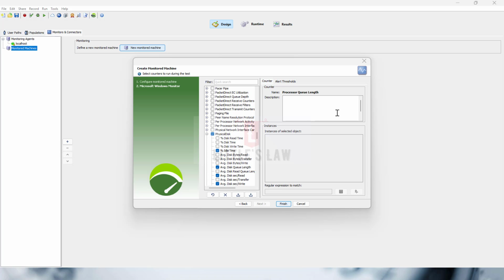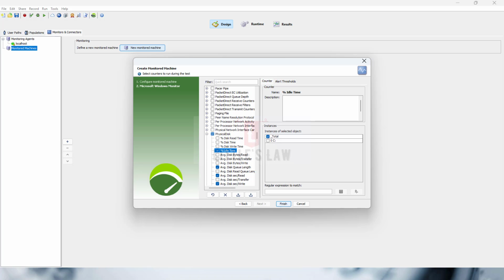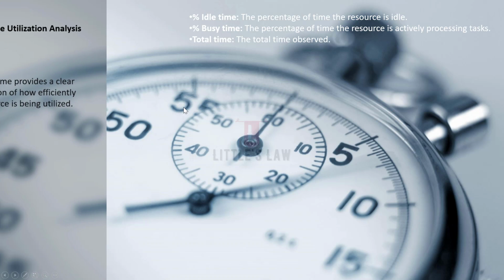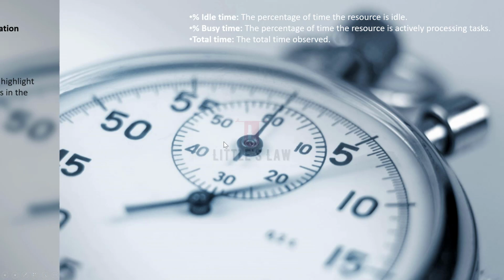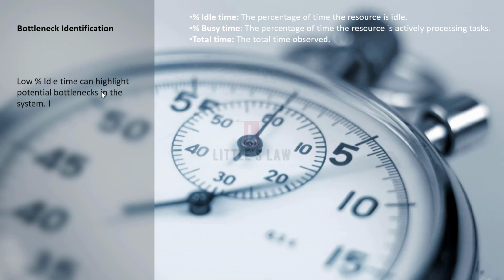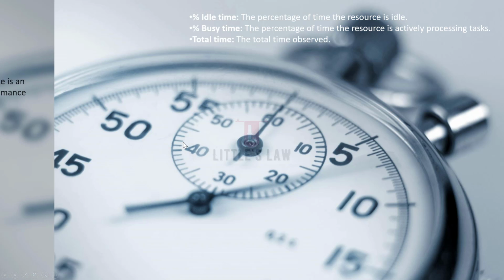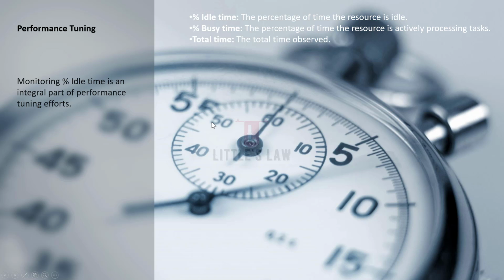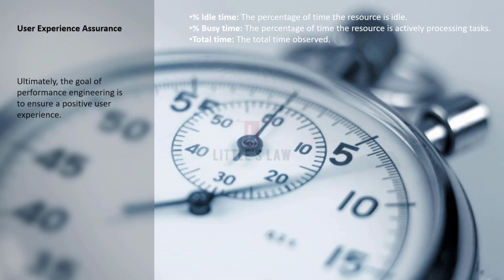What is % idle time in Performance testing and why it is important to monitor